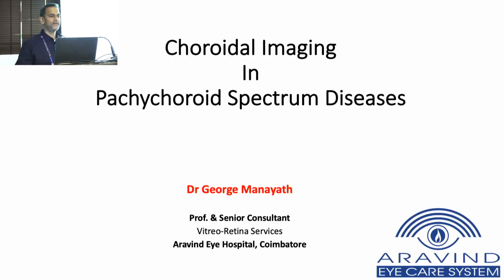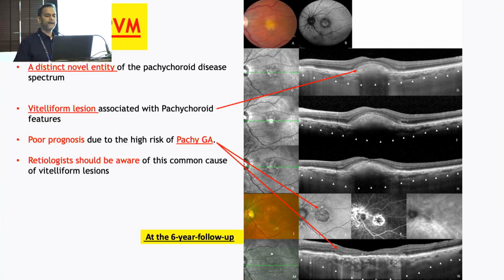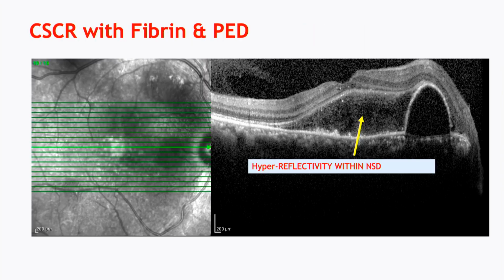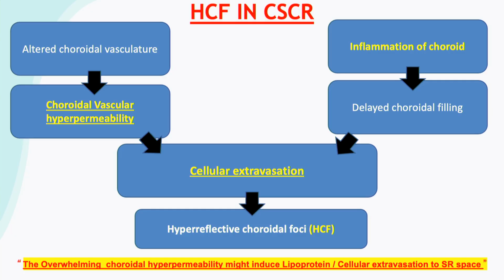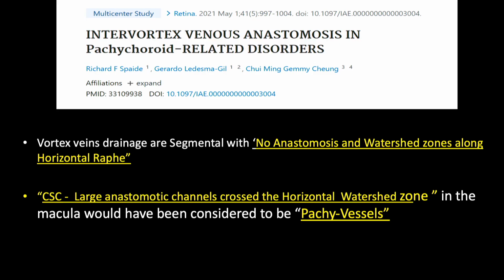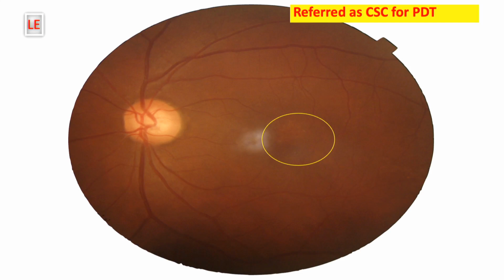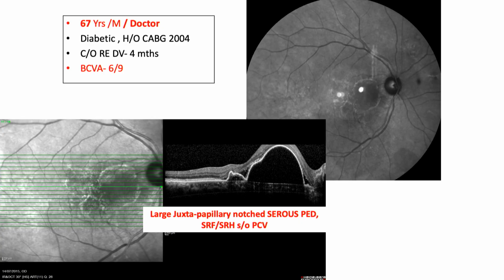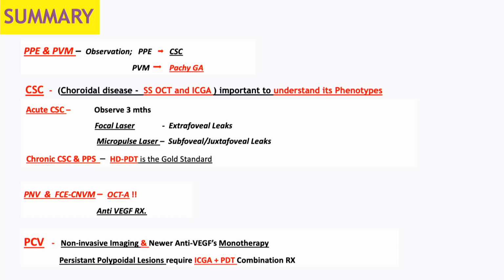KSOS 2025 IC20 T Dr George J Manayath Choroid in Focus OCT OCTA Biomarkers Across Pachychoroid